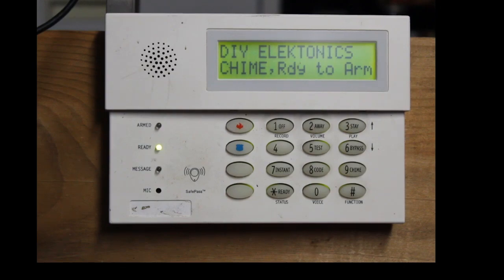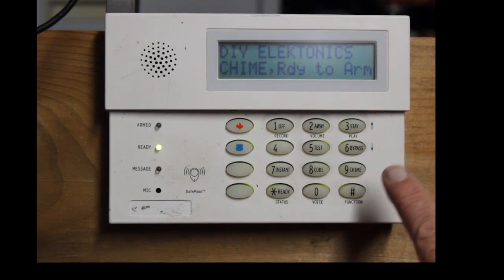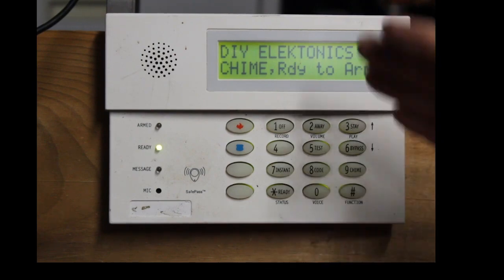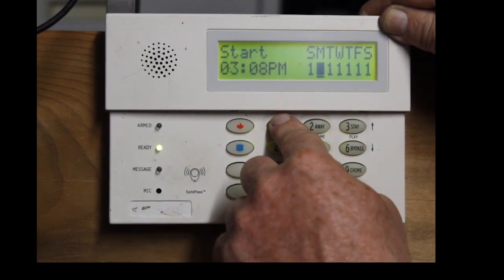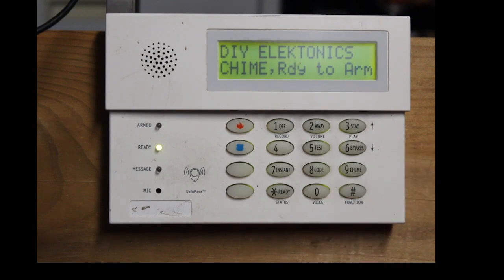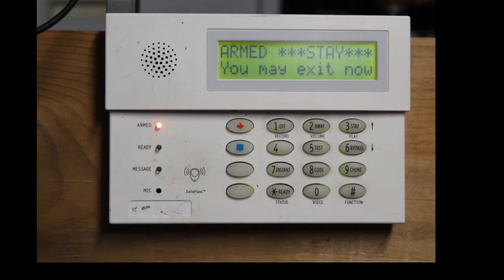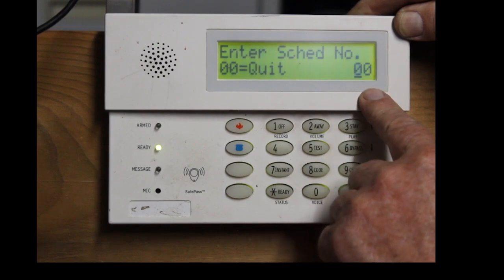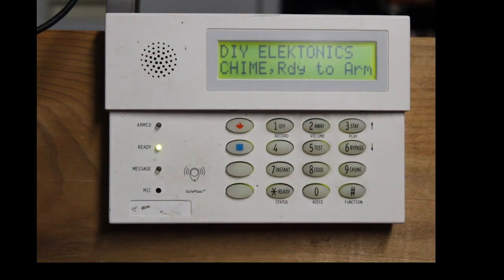Safewatch 3000 Ademco Vista how to program Auto Arming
Here I show you how to set up a schedule to automatically arm your system on specific days of the week and time of day.